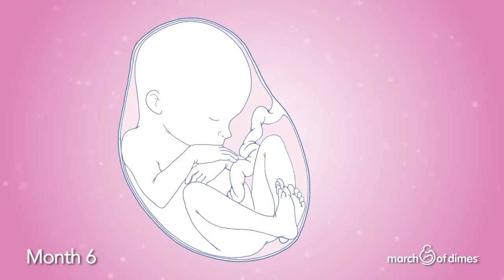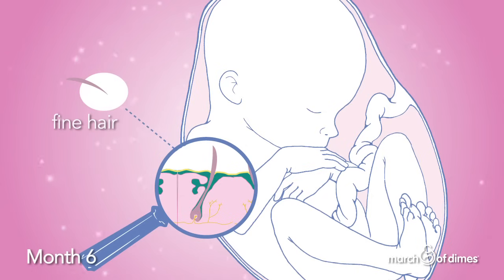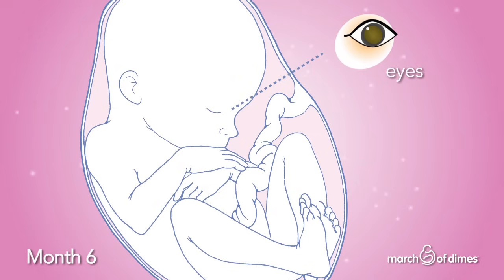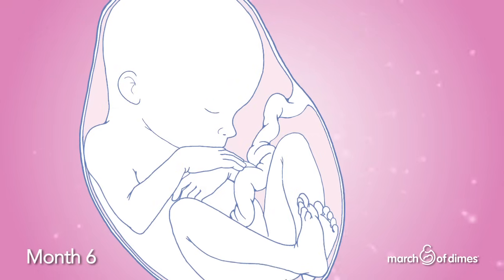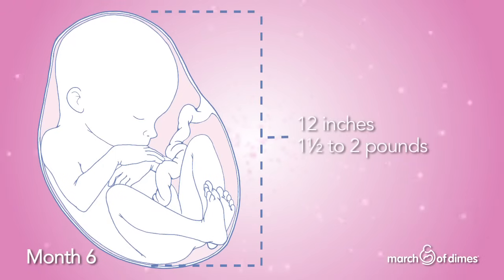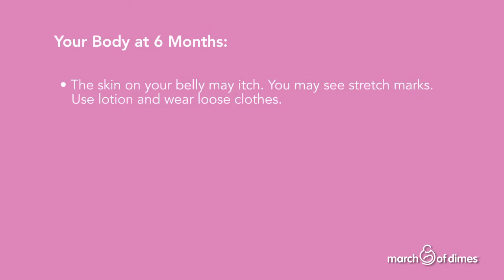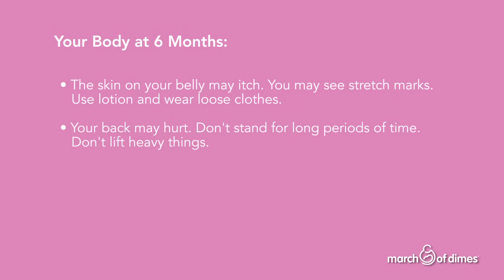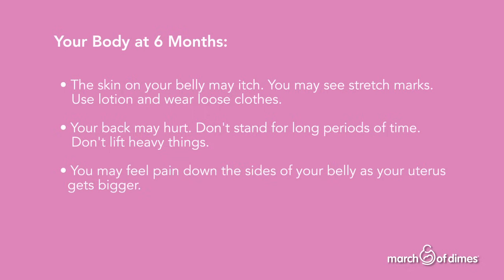How Your Baby Grows Month 6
Dr. Siobhan Dolan discusses how your baby grows and your body changes during the six month of pregnancy.